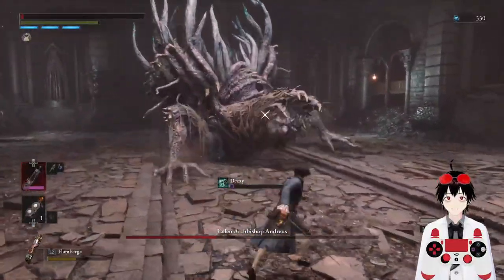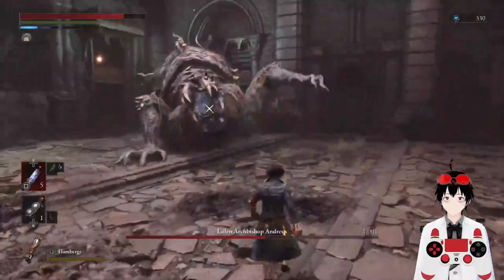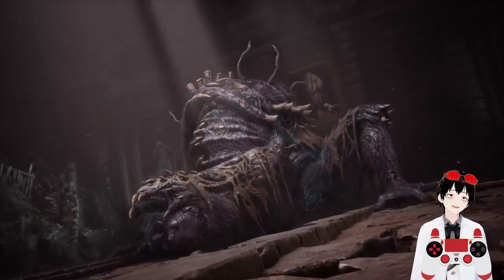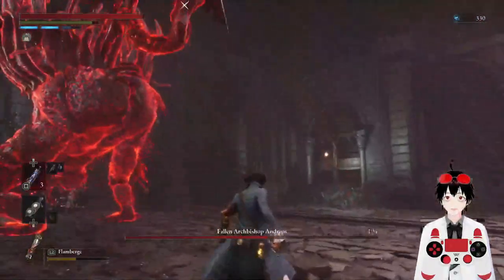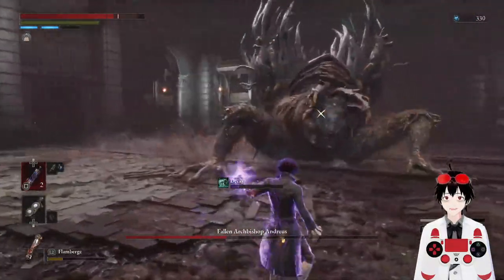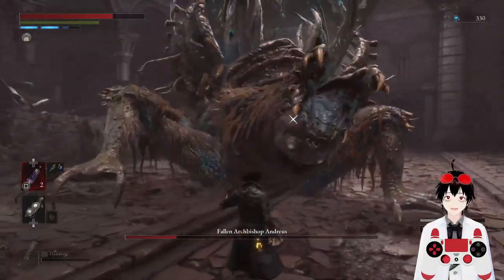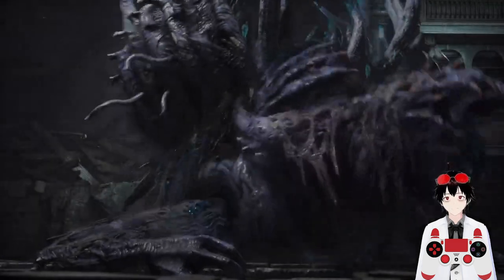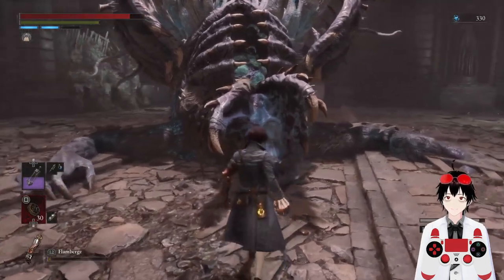Lies of P Liar vs Fallen Archbishop Andreus + cutscene